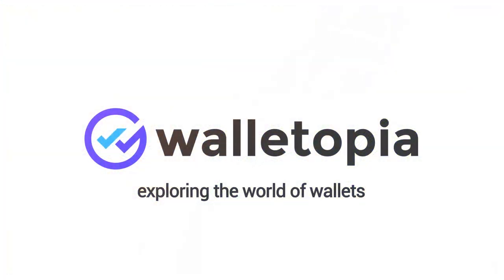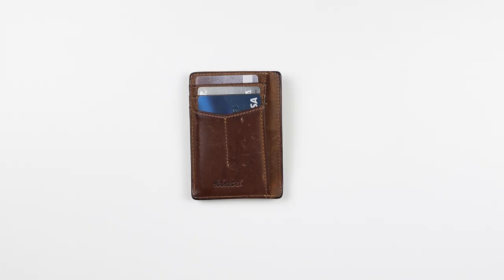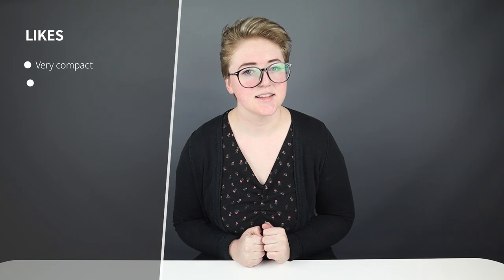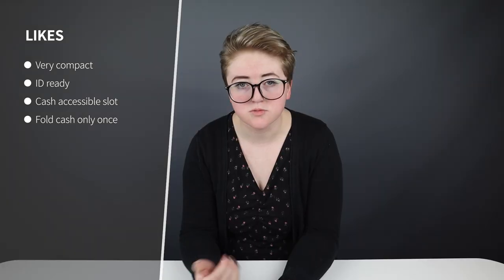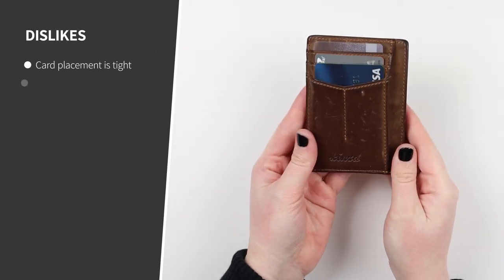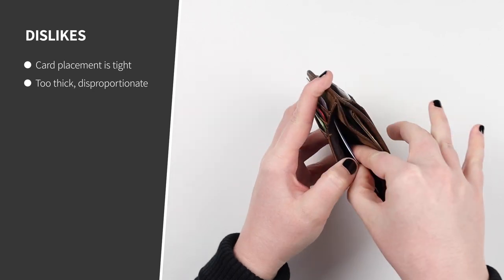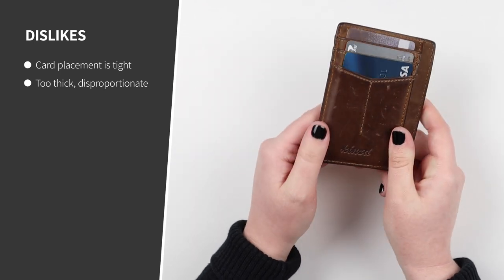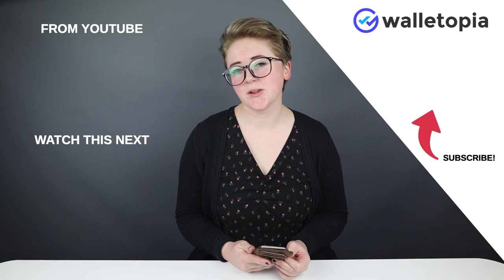Kinzd Slim Wallet performed well after 8 months!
Extending the carry test longer than usual, the Kinzd Slim Wallet developed a great patina over 8 months and held up without any concerns.

Kinzd Slim Wallet
Citizen Promaster Tsuno Chrono Racer Leather

TIMESTAMPS:
Intro - 0:00
Unboxing - 00:28
Feature Review - 00:49
Review Summary/Detail - 01:26
Final Score - 03:53